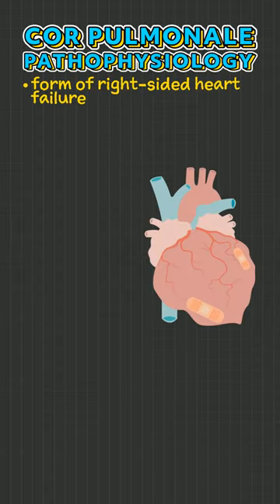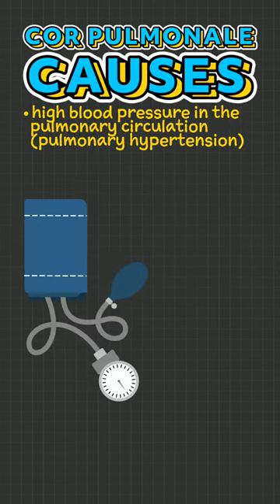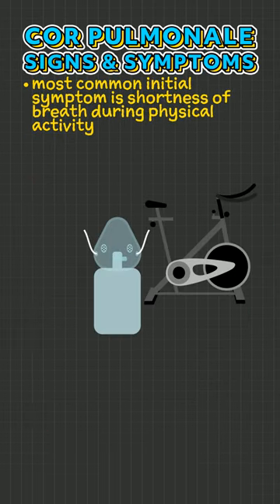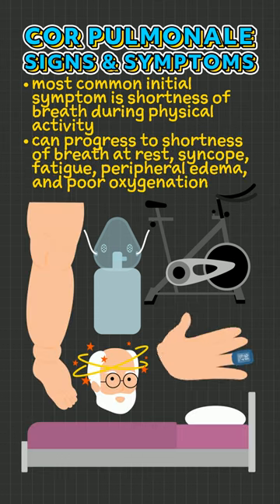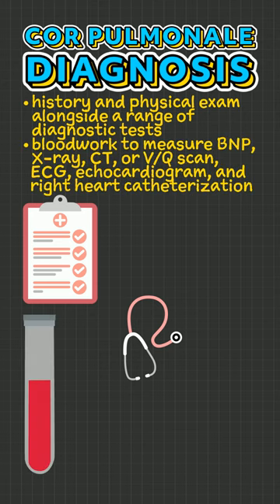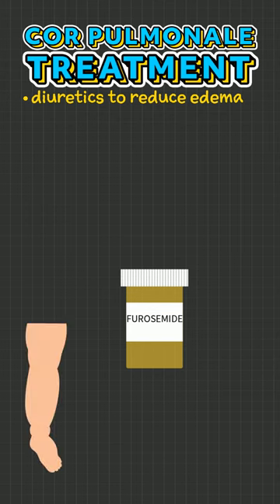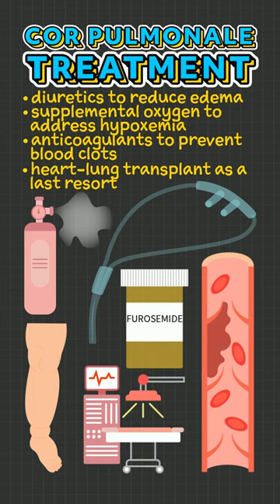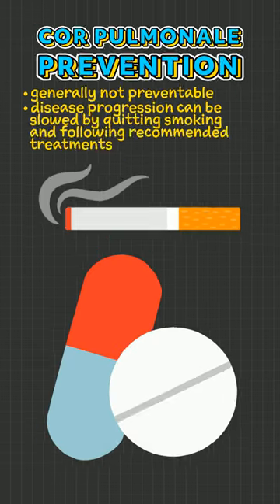Cor Pulmonale Facts!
Quick Cor Pulmonale pathophysiology, causes, signs and symptoms, diagnosis, treatment and prevention facts!